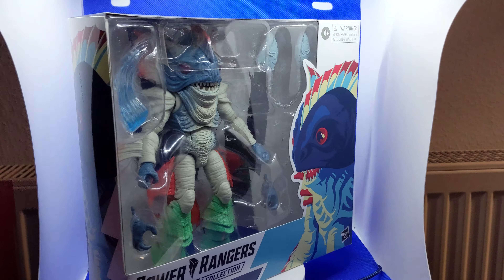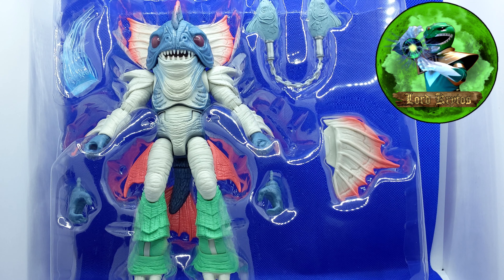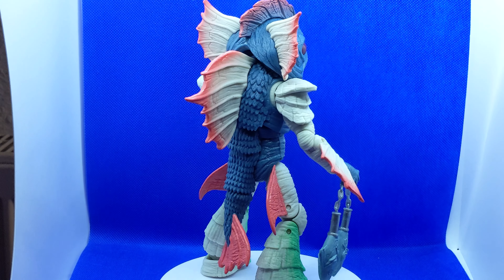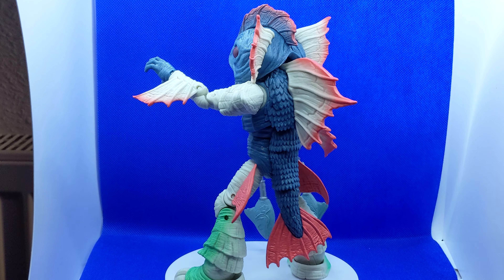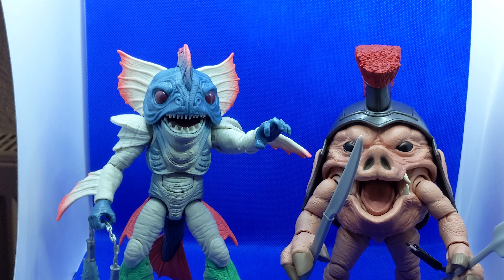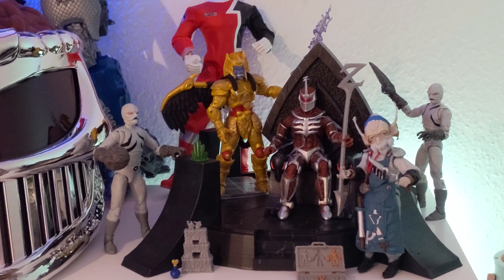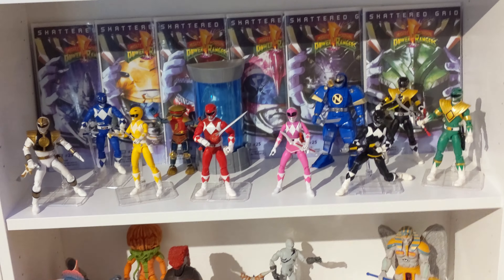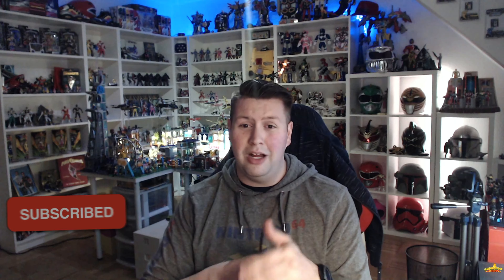Power Rangers Lightning Collection Mighty Morphin Pirantishead Figure Unboxing and Review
Today I am taking a quick look at the Pirantishead figure by Hasbro!

Interested in a cool Discord Community?  Hit me up in a DM for an invite!

Checkout my friends:
RangersForge: